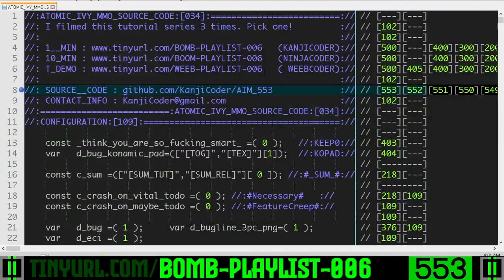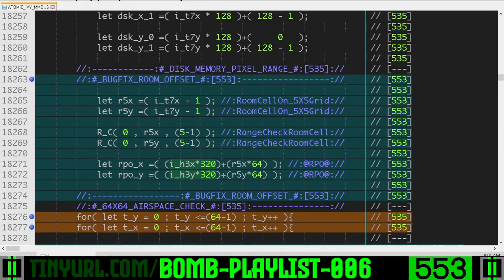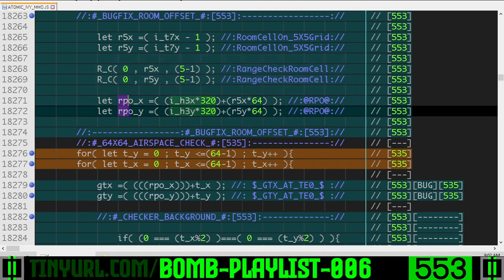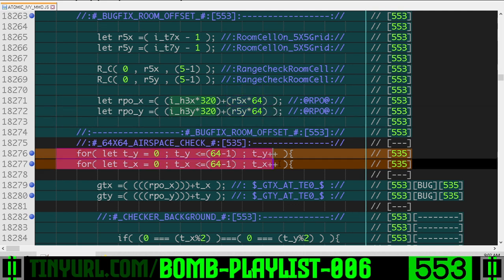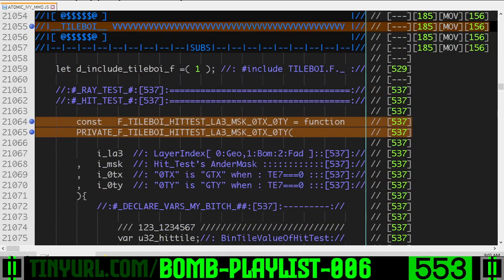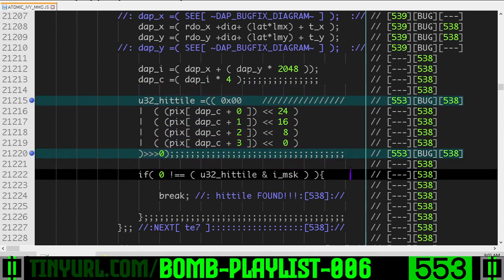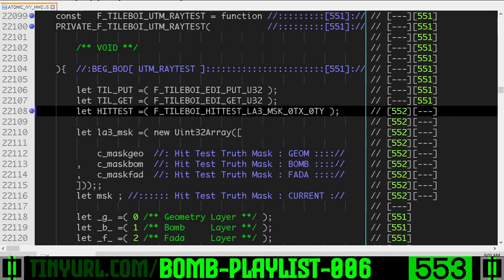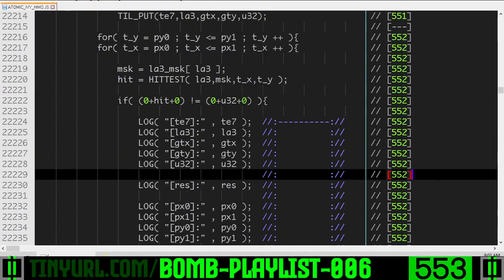553 : FILE896 : #53 : Tests & Debug #03